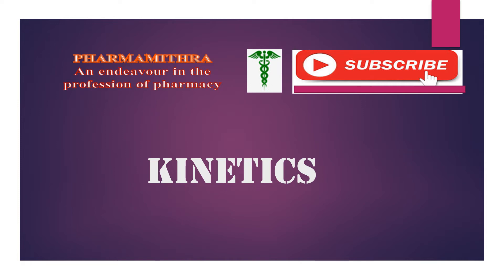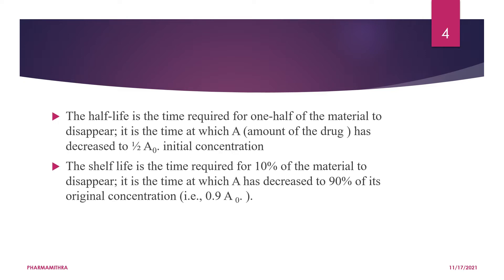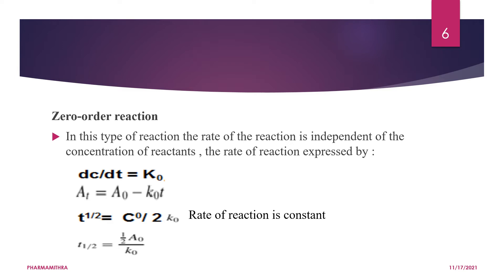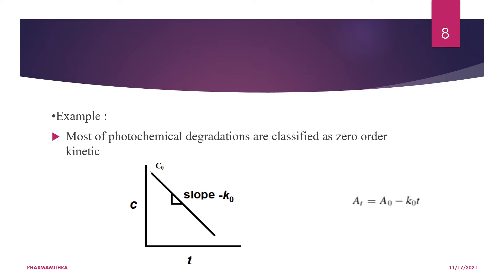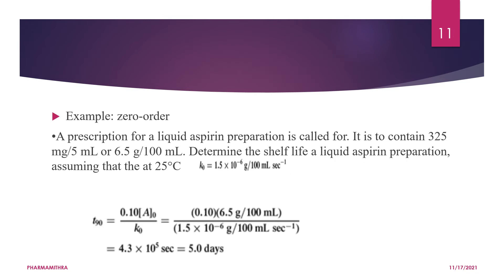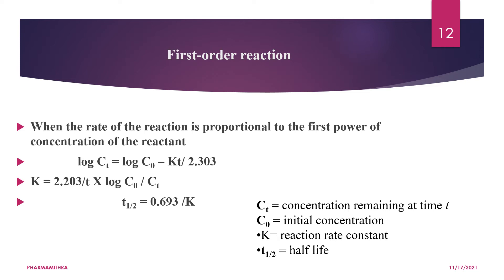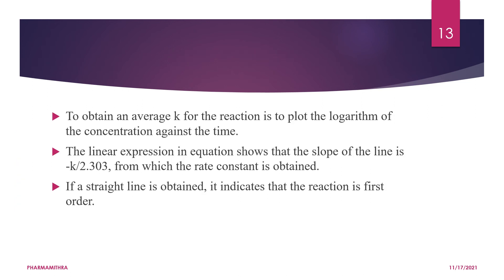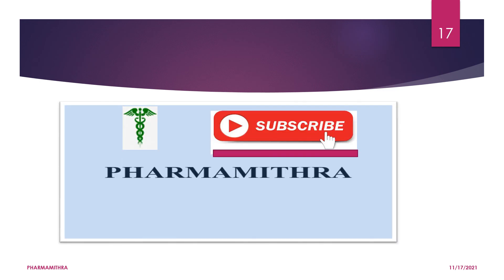Chemical kinetics & drug stability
This video will be helpful to get the concepts regarding zero order and first order reaction.This can be used to find out the reaction rate constant,half life and shelf life.